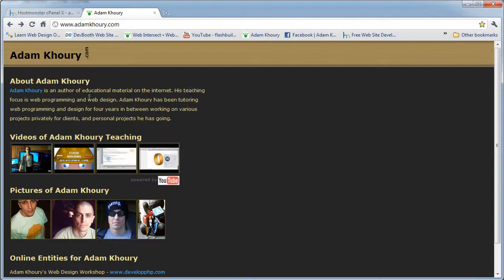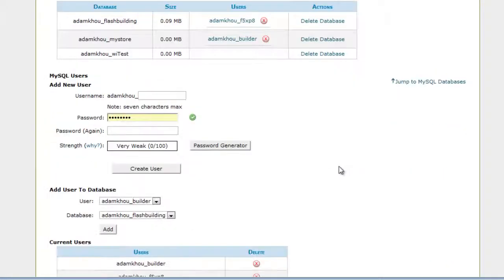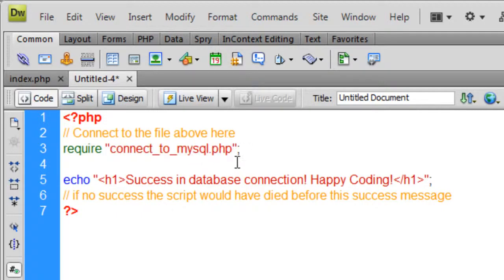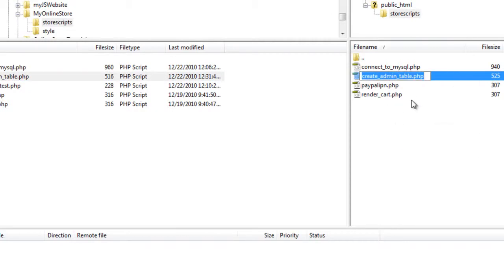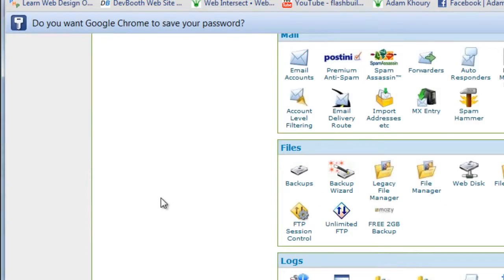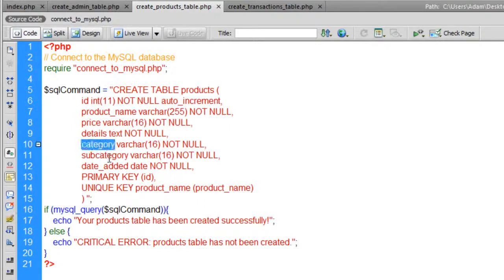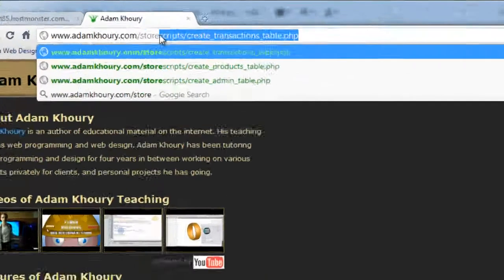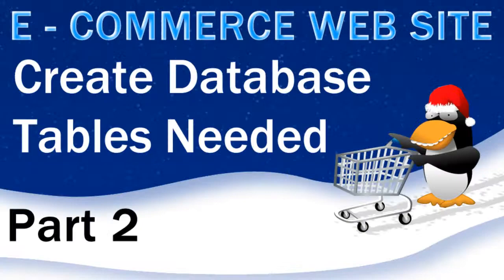02 MySQL Database and its Tables